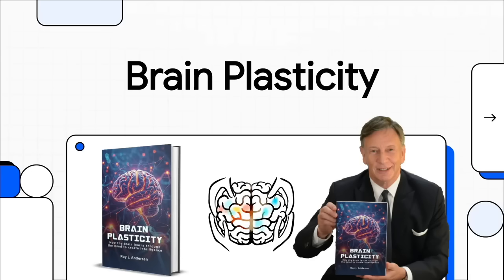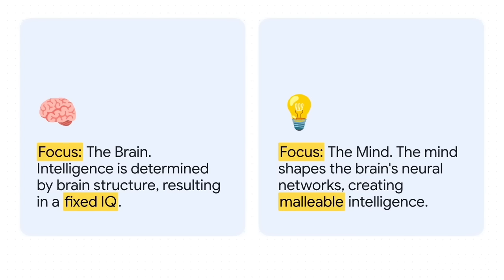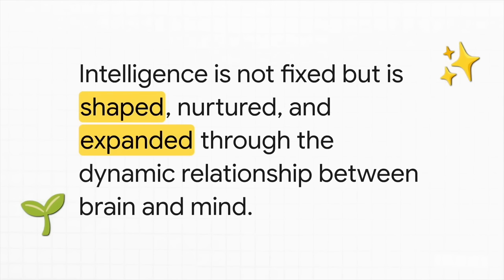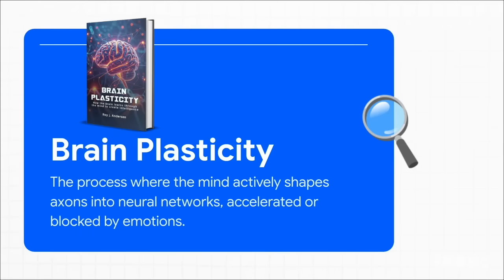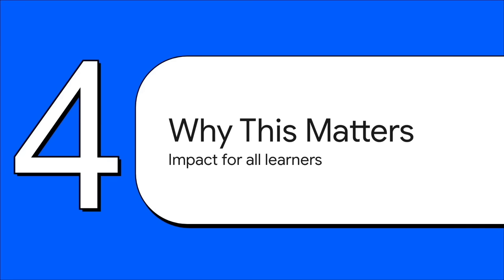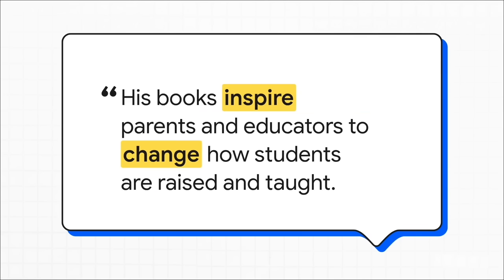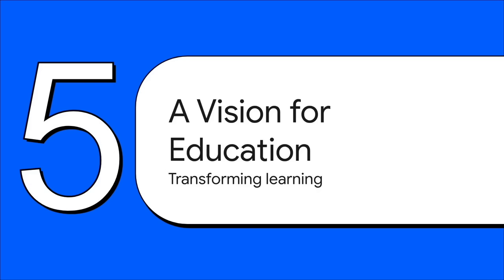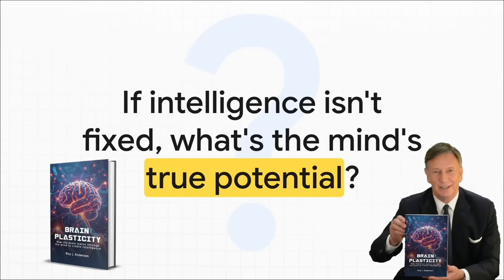The Hidden Power of Brain Plasticity: What You Need to Know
Here is a new book by Roy J. Andersen, based on 40 years of research, that explains, in everyday language, how you or your child can improve your intelligence - if you have the drive to make it possible.